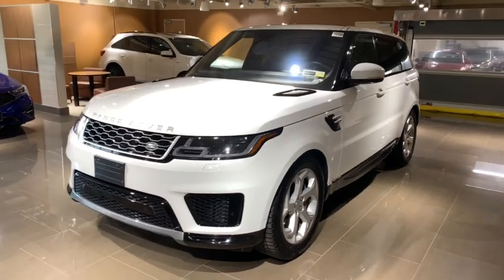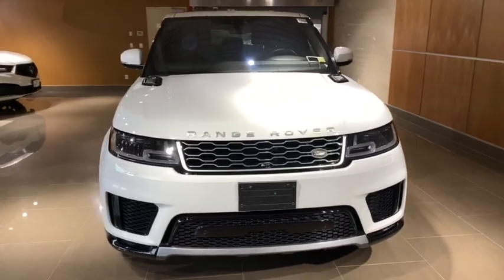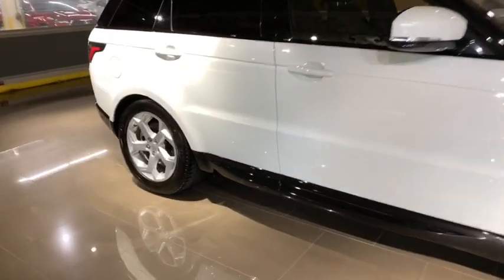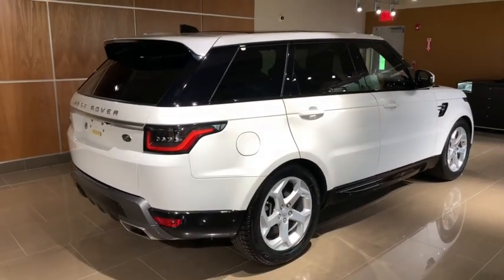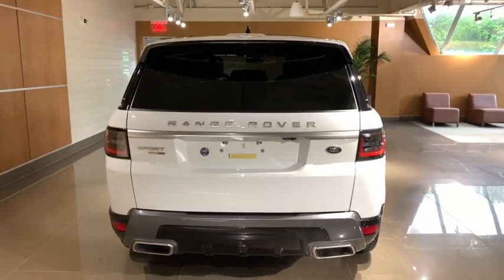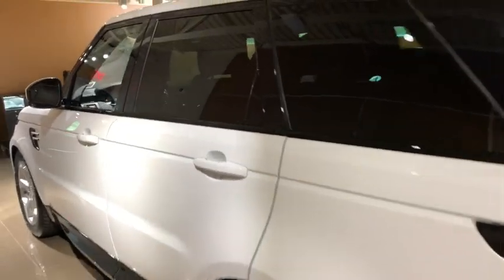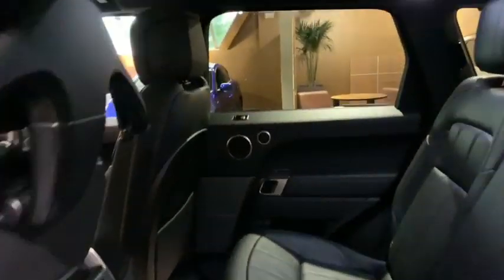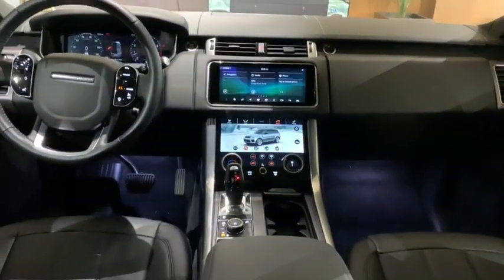2018 Land Rover Range Rover Sport Used Roslyn, Albertson, Port Washington, Great Neck, Oyster Bay, N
White U 2018 Land Rover Range Rover Sport available in Roslyn, new York at Rallye Acura. Servicing the Albertson, Port Washington, Great Neck, Oyster Bay, NY area.
2018 Land Rover Range Rover Sport  - Stock#: U13065 - VIN#: SALWR2RV2JA192438

Rallye Acura
1750 Northern Blvd

2018 Land Rover Range Rover Sport HSE White Odometer is 5518 miles below market average!brbrRallye Acura, like Carmax & Autonation now price their cars at market price to aid in transparency and make purchasing a car easier for the consumer. Long term financing and low interest rates are available for qualified buyer's with approved credit.